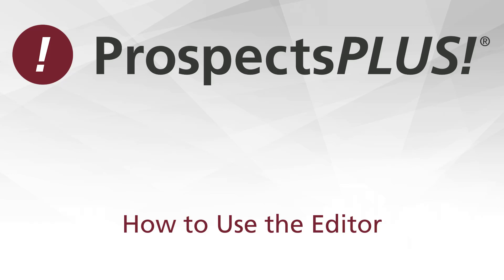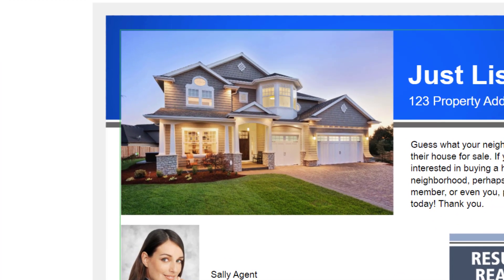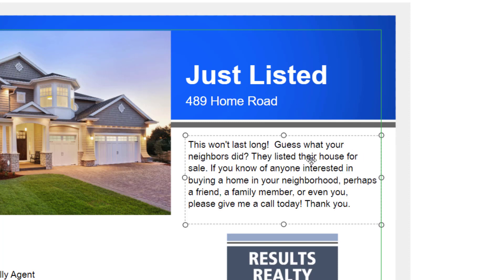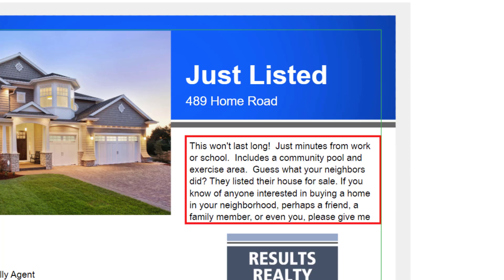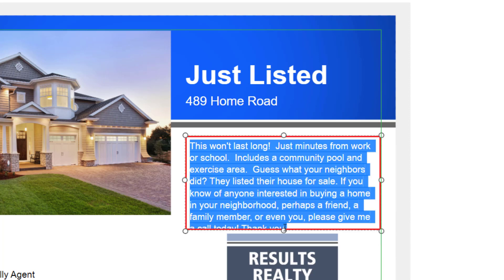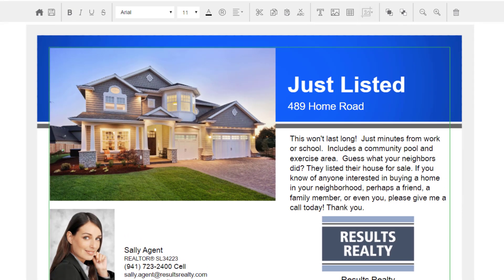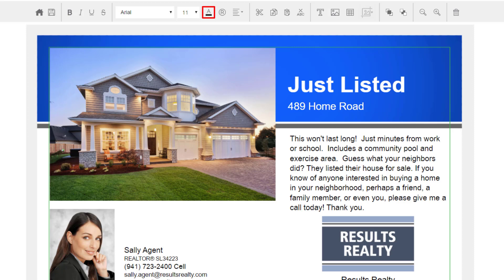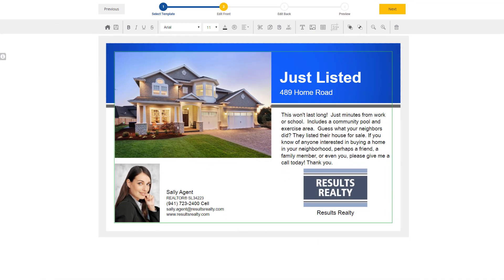HOW TO USE THE EDITOR - ProspectsPLUS!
Watch this in-depth video about how to use the new ProspectsPLUS! web editor to edit all your real estate marketing templates.